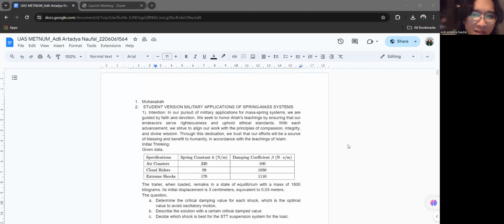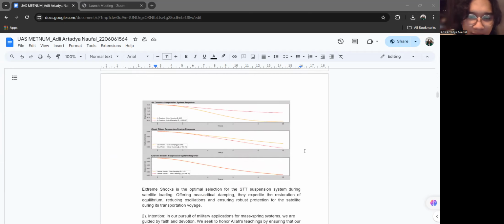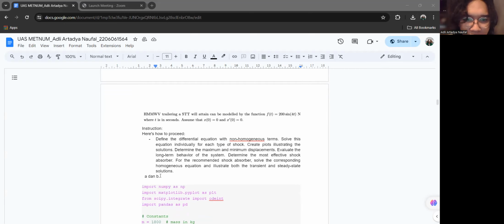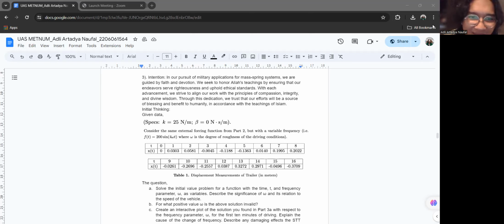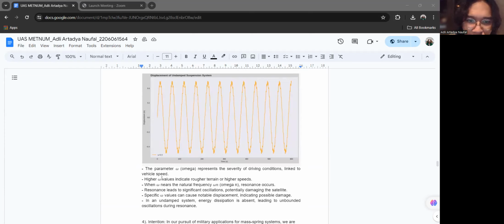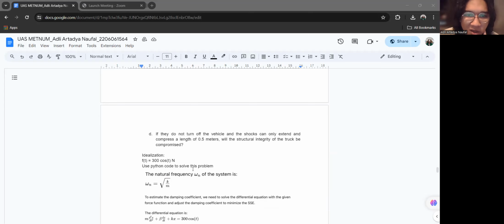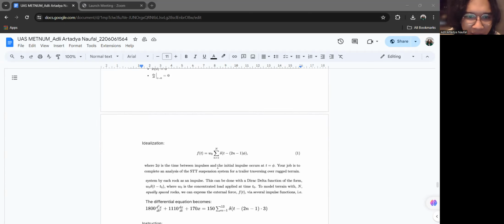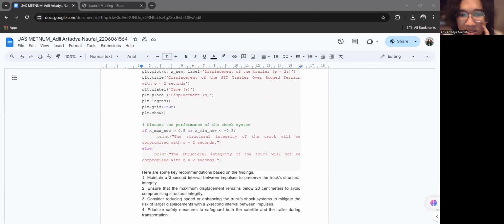[EN] Final Exam - Part 2 Adli Artadya Naufal 2206061564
My name is Adli Artadya Naufal with Student Number 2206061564.
In this part from 3 part video of Numerical Method Final Exam, i'll be answering the 2nd question of the final exam which is "STUDENT VERSION MILITARY APPLICATIONS OF SPRING-MASS SYSTEMS"